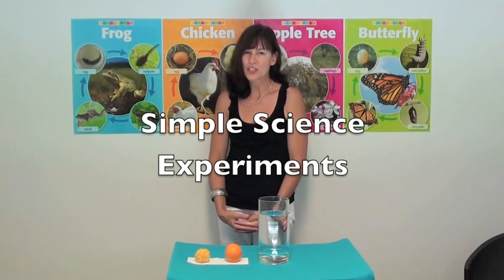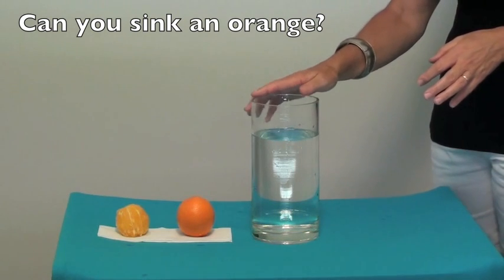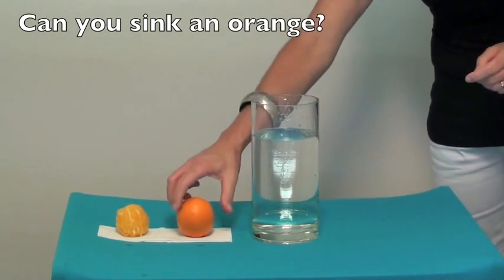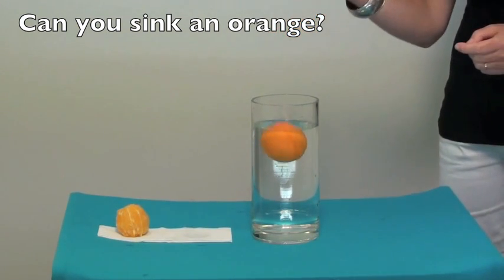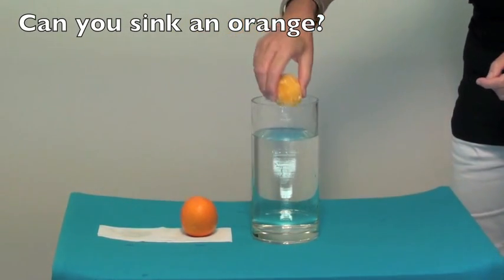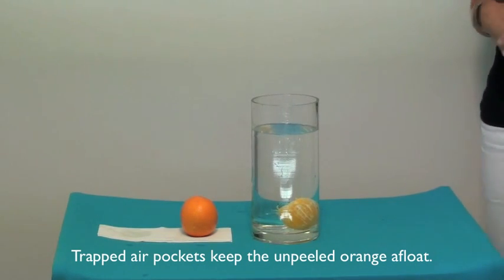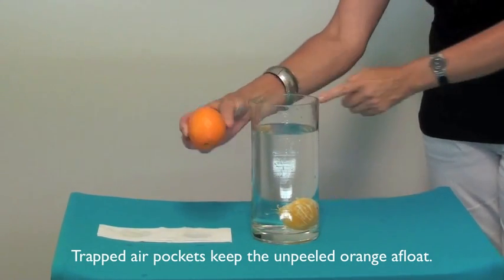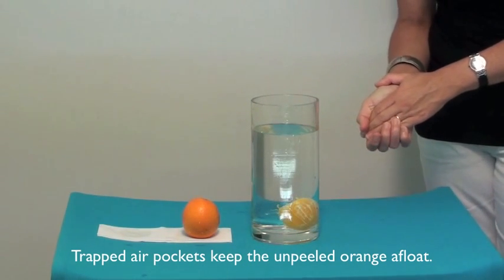Can you sink a orange?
Can you sink a orange? Just watch the simple science show. Don't get angry only education purposes only.